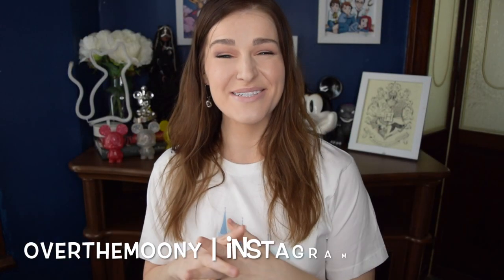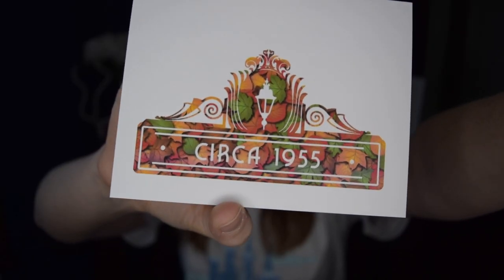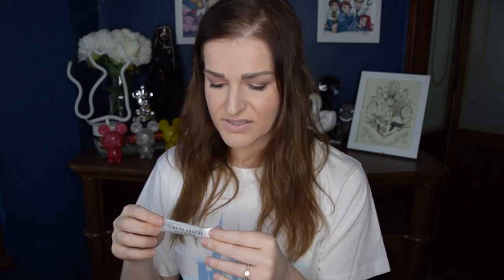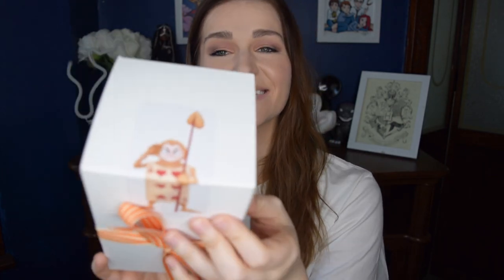Disney Candle Unboxing - Circa 1955 | Over The Moony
Hello, friends!  I LOVE this subscription service and I hope that you do, too!  Let me know which of these candles sound the best to you!
   xo Katie

I love to chat with my subscribers in the comments so make sure to leave one!

Let's be friends on Instagram!  Come find me at @overthemoony 📸

Cat light:  Home Goods

Mickey Mouse Bust (Coin Bank)